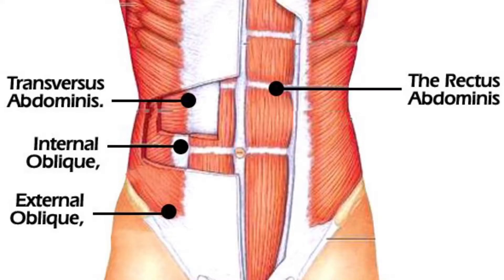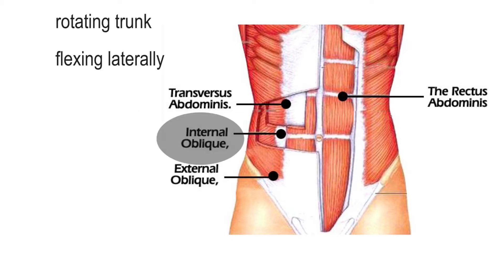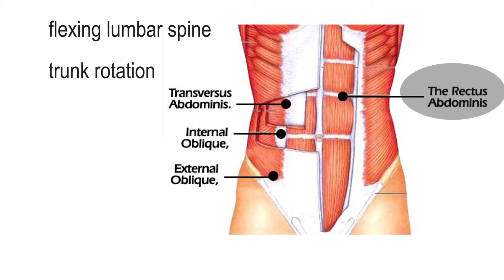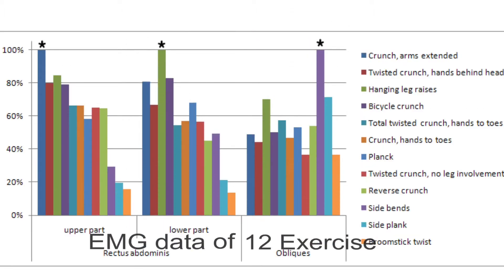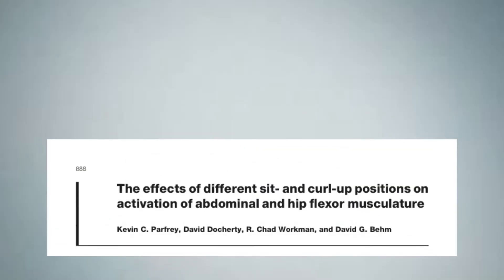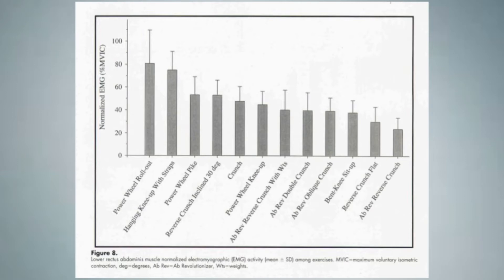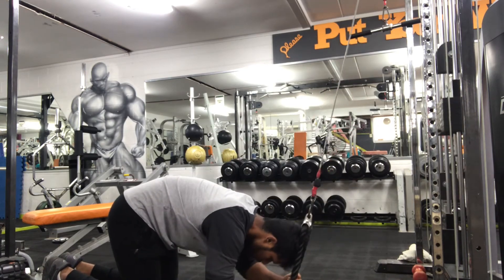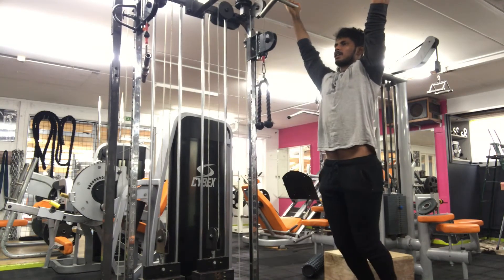ABS Training Explained.